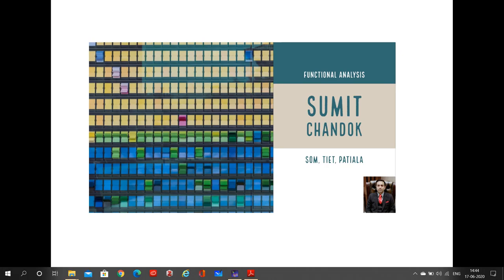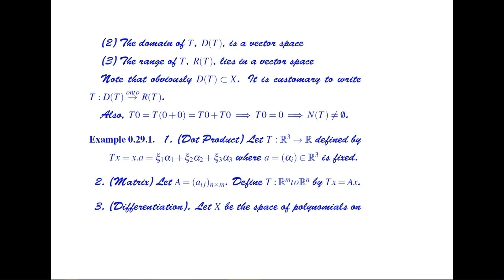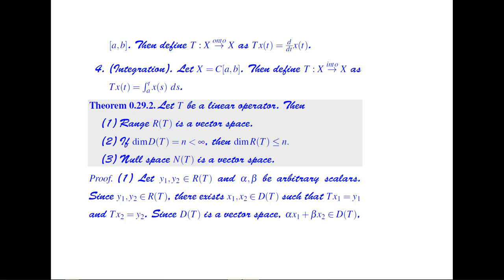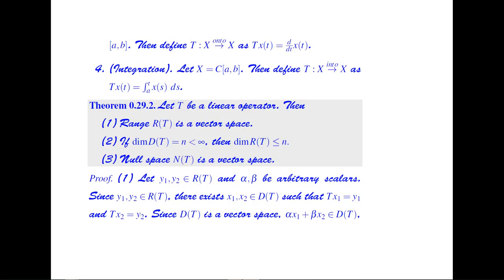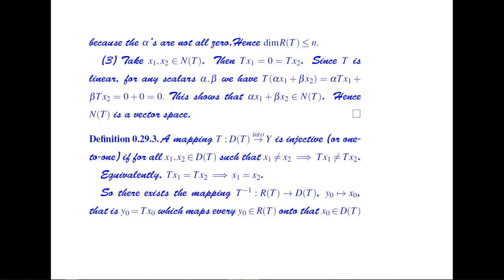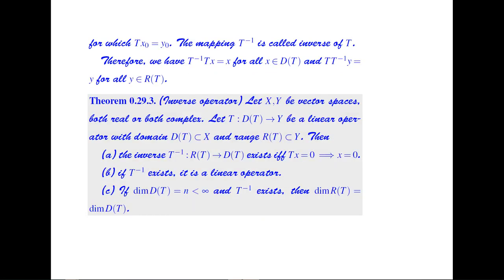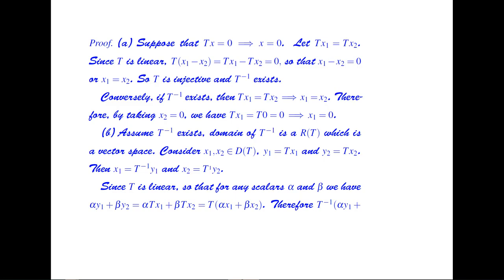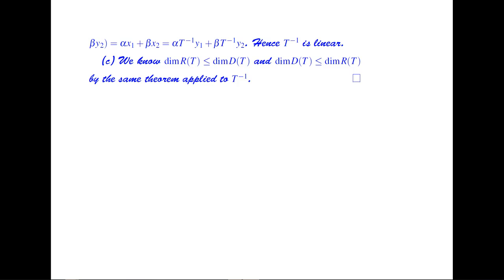Linear Operator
In this video, we discuss about the linear operator.